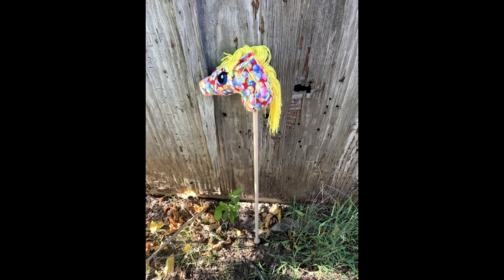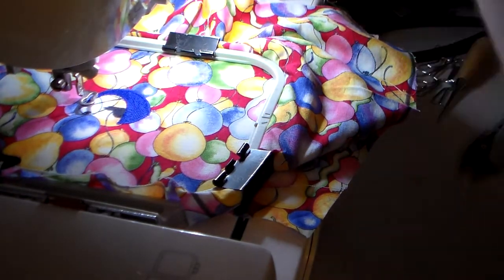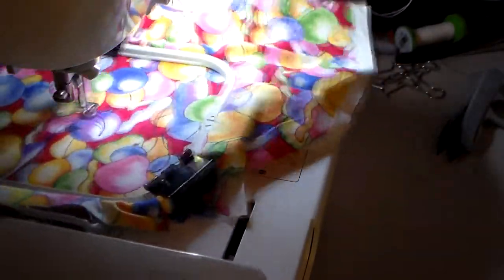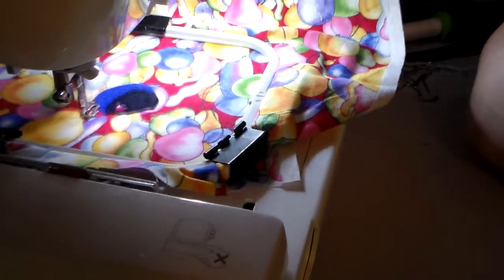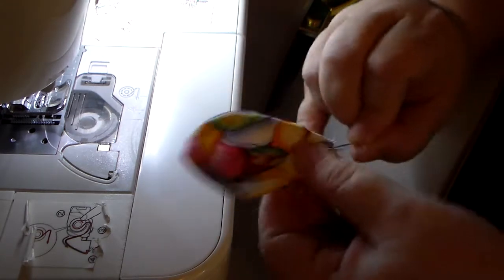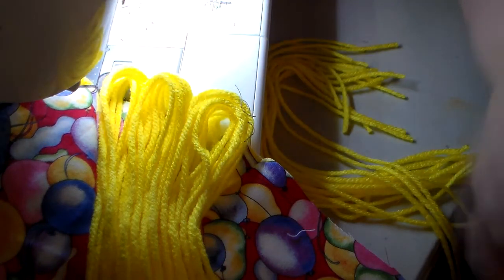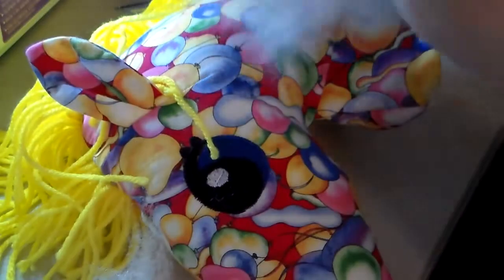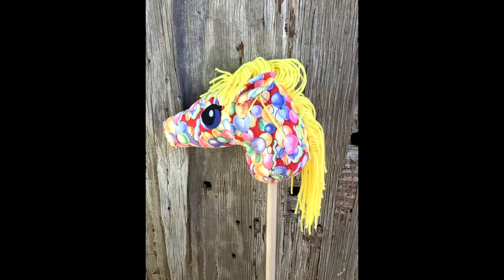The making of the Birthday Balloon Stick Pony/Hobby Horse.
This is my process of making the handmade Birthday Balloon Stick Pony.

The Machine Embroidery Eyes are from Choly Knight on Etsy and you can find them